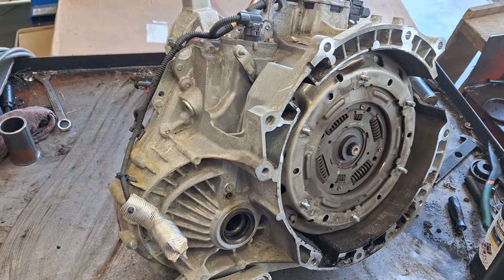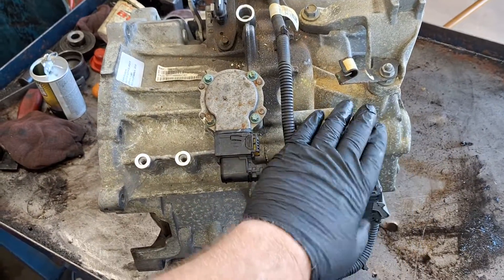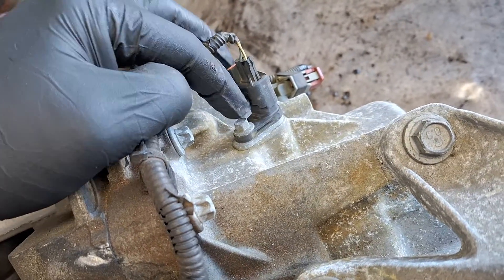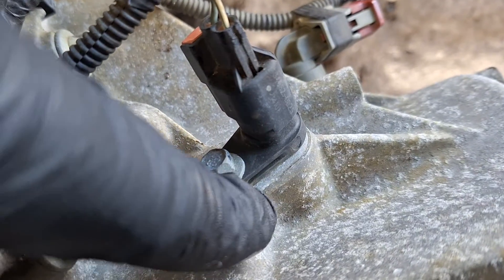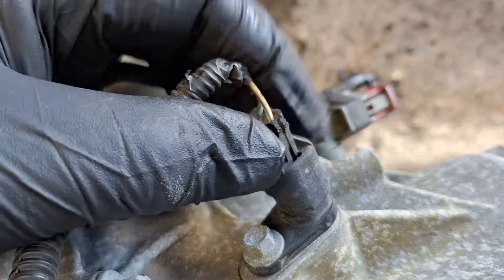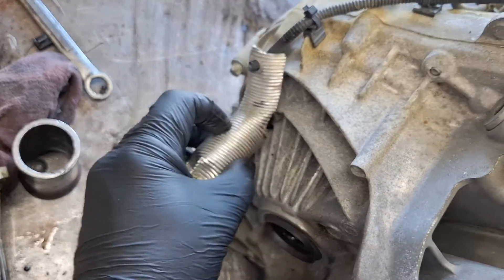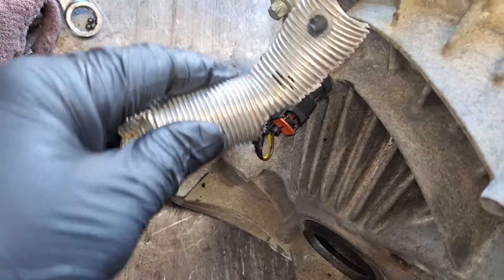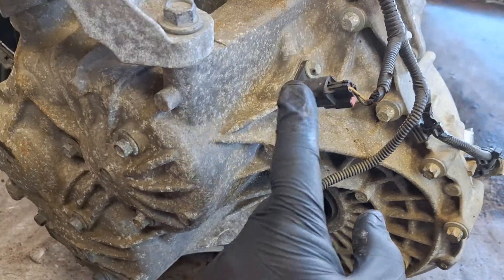DPS6 Sensor Identification Ford Focus & Fiesta (Transmission Sensor Replacement)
If you need help identifying all the sensors on the Ford Powershift transmission for your Focus or Fiesta, this video is for you! Learn how to replace the transmission sensors and keep your vehicle driving smoothly.